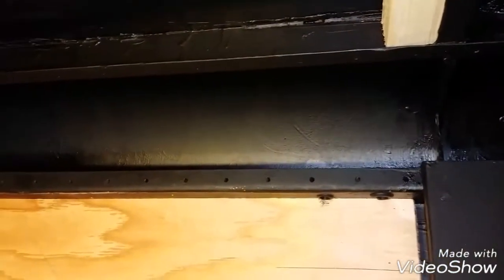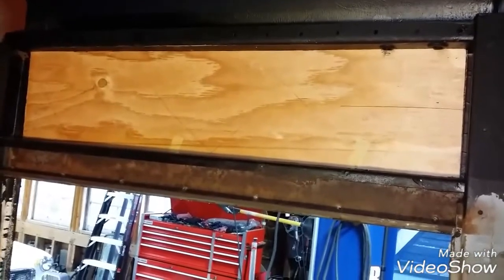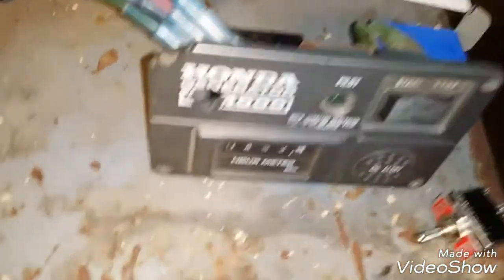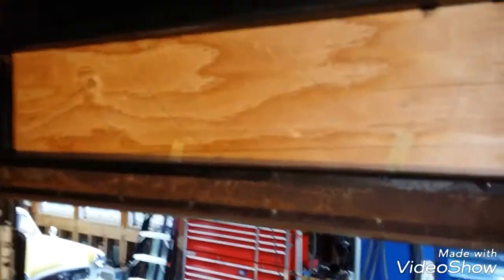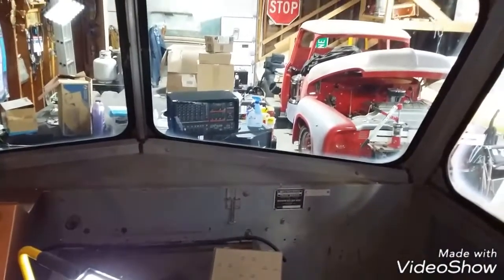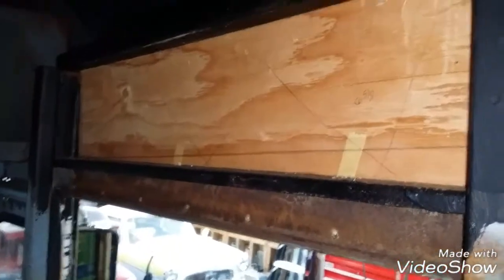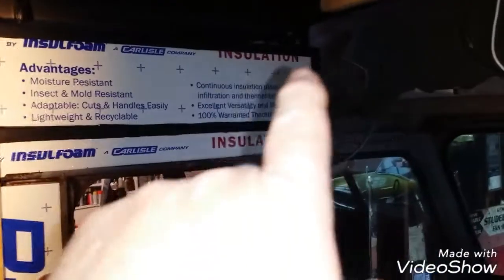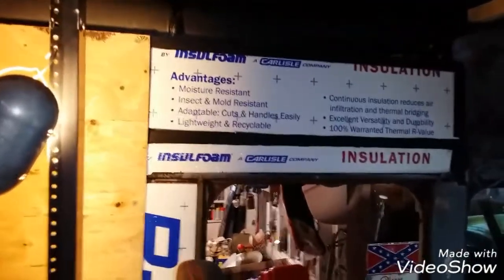Don't Buy a Fantastic Vent Fan until you watch this Part-2. Installation and Demonstration!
In part one I showed you how i was going to wire up the Fans to a central thermostat and reverse switch, now lets install everything in my Mobile Studio Stepvan. Many installation tips for your RV or other rig.